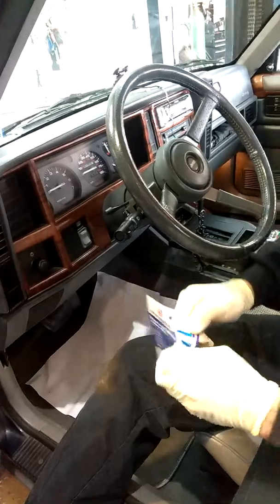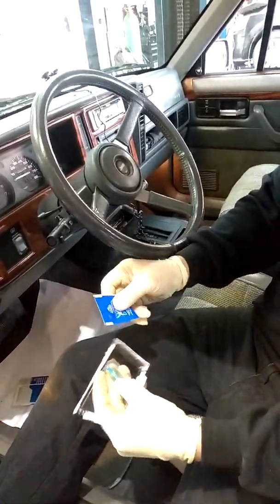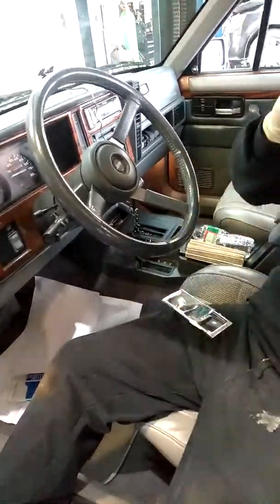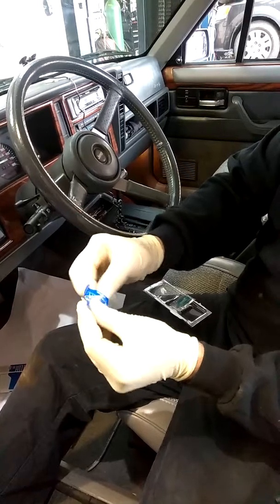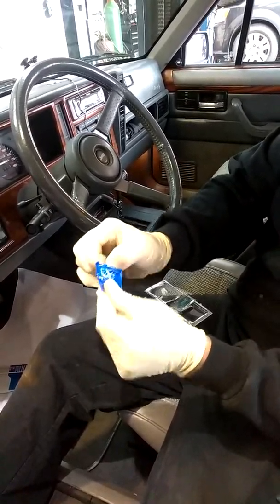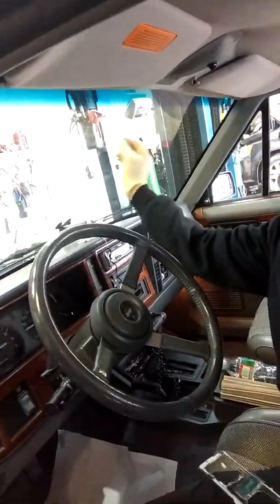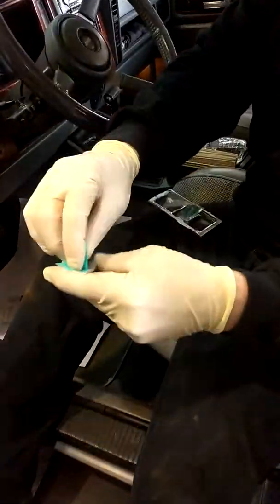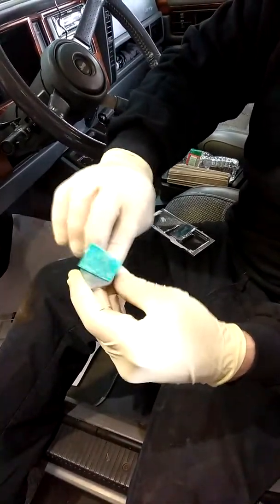How to use rear view mirror adhesive . Meineke cinnaminson